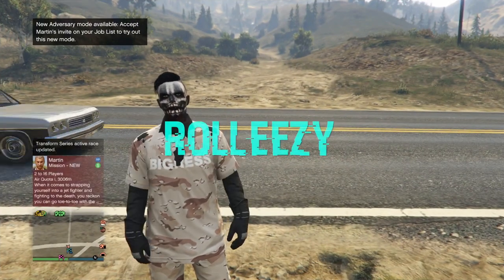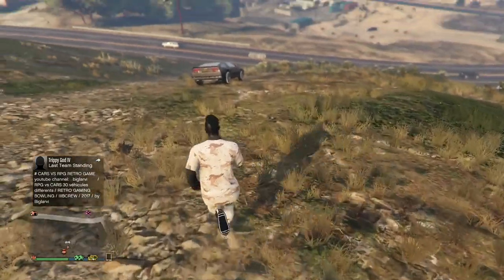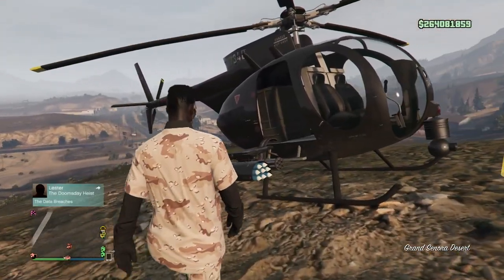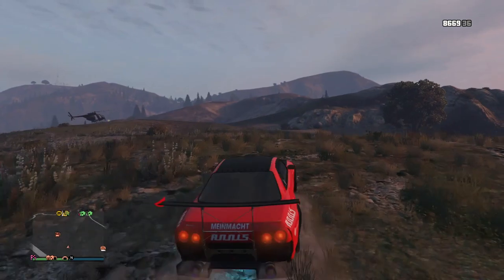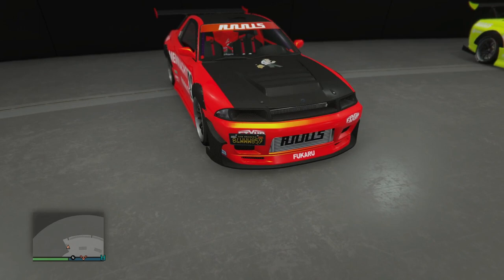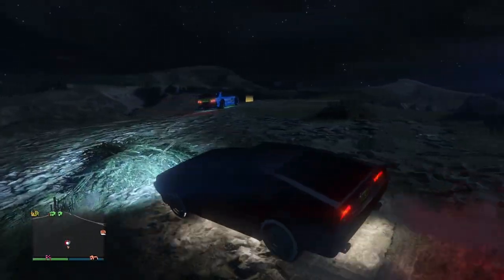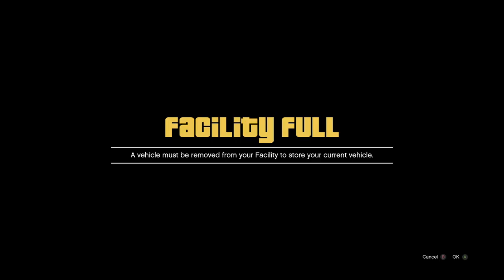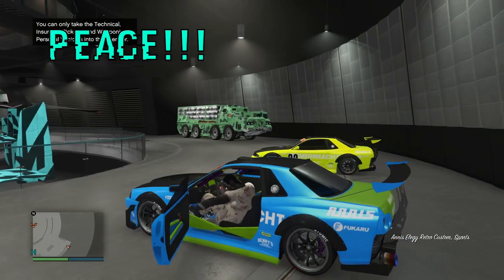SOLO*NO TIMING*NO MOC*NO AVENGER*SOLO Money Glitch*EASY Car Duplication*FREE CARS GC2F*GTA 5 ONLINE*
Welcome back guys, Im here bringing another money glitch video today. In this video we have 2 glitches in 1. I will be showcasing the newest and easiest method to hit the solo money glitch as well as the new give cars to friends method. None of these glitches require the MOC, Avenger, or any timing whatsoever. Enjoy!

QUESTIONS?? REQUESTS?!?

FOUNDERS
 tutofacilebelge:
apokalypt: